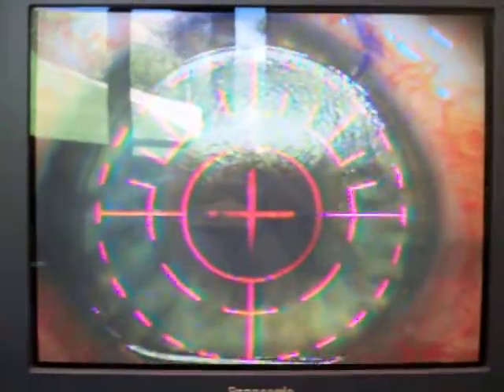LASIK Eye Surgery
Left eye being worked on w/ doctor explaining what's happening.